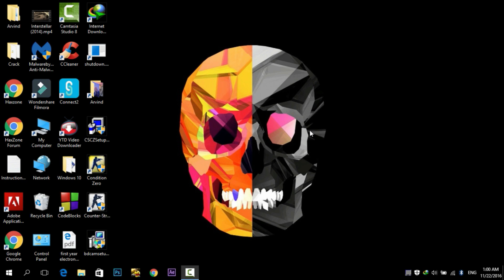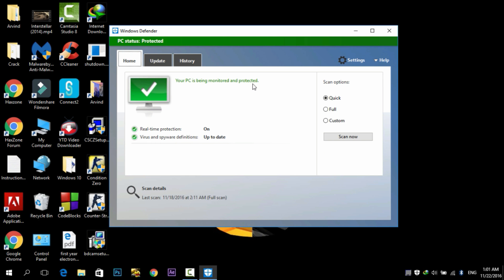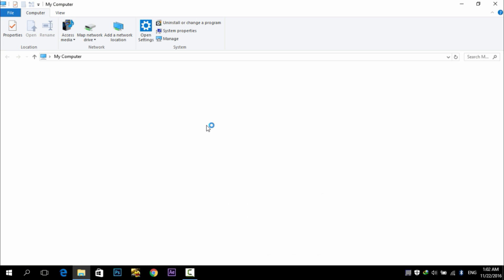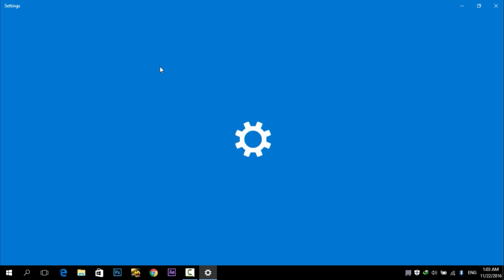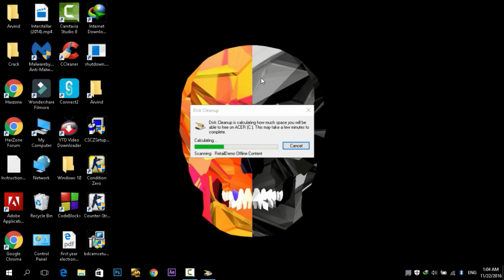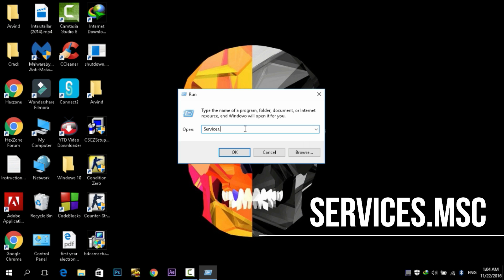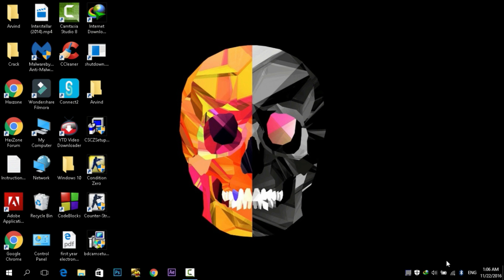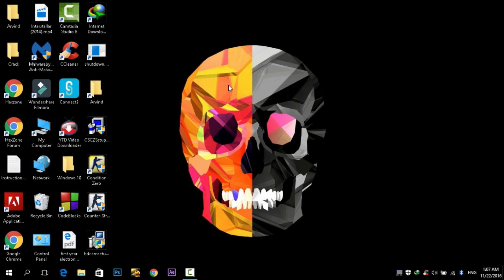How to Make Windows 10 Faster : Speed Up Windows 10 | 2016/17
In this video, I will show you how to MAKE WINDOWS 10 FASTER. Before you start, there's good news and some bad news. If you're running Windows 10 on a very very old computer, you can't really expect your system to run like a newer and more powerful device only by making certain software tweaks.

Very often on YouTube, you'll see videos that tell you how certain software related tricks will make your computer fly. Honestly, the only way you can do that is by getting the latest and greatest hardware components.

But the good news is that, no matter how slow your system may be, there are things you can do to increase it's performance and therefore have a better user experience on your Windows 10 system. So, you can easily make pc faster windows 10.

So go ahead and watch the video for a few tips to boost your system performance on Windows 10.

 Well, Windows 10 may be practically brand-new, but it still suffers from some typical Windows performance issues -- especially if you're running it on an older machine. Here are some quick, easy ways to improve your PC's performance on the new operating system without swapping out your hardware. (Most of these tricks will also work on older versions of Windows.) So, are you ready to know how to make windows 10 faster for gaming ?

Now that Windows 10 has gone public and is making its way to consumers, we thought it would be a good time to provide some tips that will help speed up your Windows 10 experience. Some of these are new and some are already well known. So, whether you're new to Windows 10 or an old hat already, you can keep these tweaks . You will know how to speed up windows 10 laptop.
Microsoft’s newest operating system is getting better all the time, and if you’ve already updated, you’re no doubt wondering how to get the best software experience you can. These tips should help you improve performance on your computer by cleaning the clutter you don’t really need.

NOTE : Using such simple methods,  you can actually speed up Windows 10. You can also tweak some registry settings to increase the performance of Windows 10,  but if you’re playing with registry, we highly recommend to get equipped with all details before making any changes.